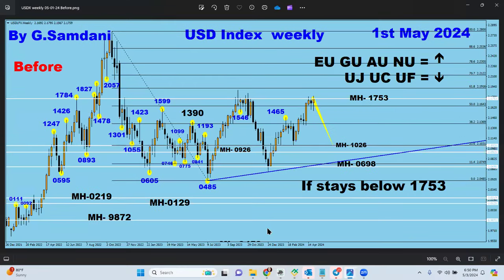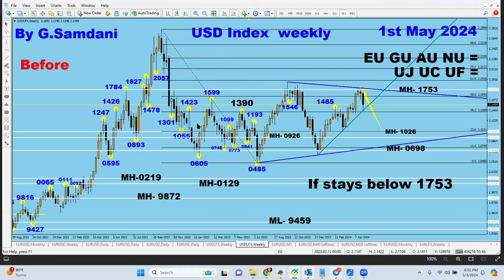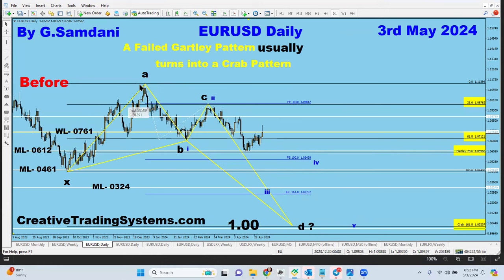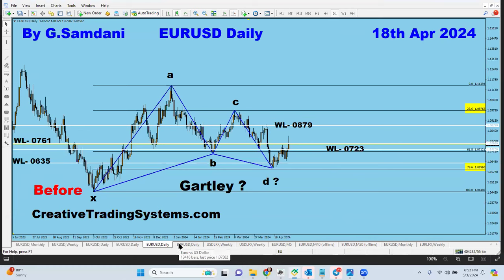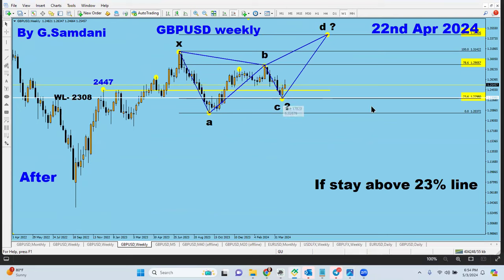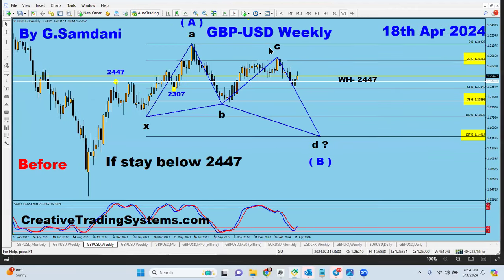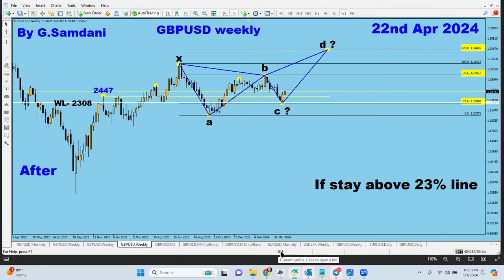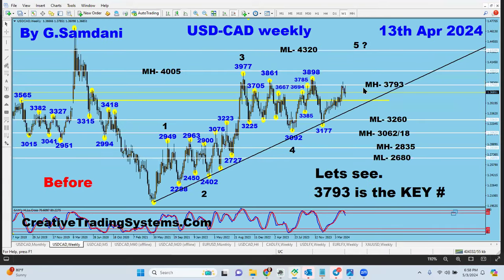Forex, US Dollar Index Technical Analysis For Possible Direction After N.F.P in Coming days 05-03-24